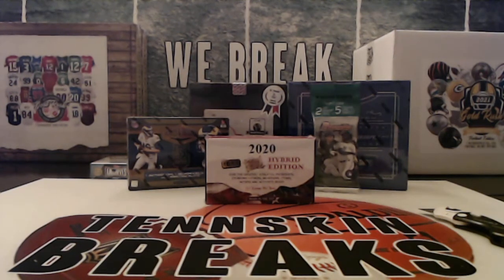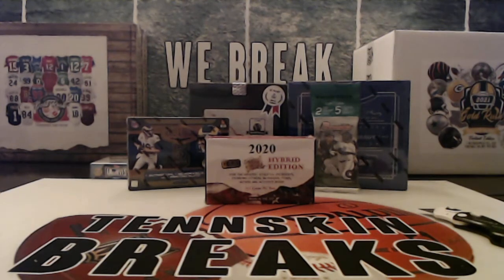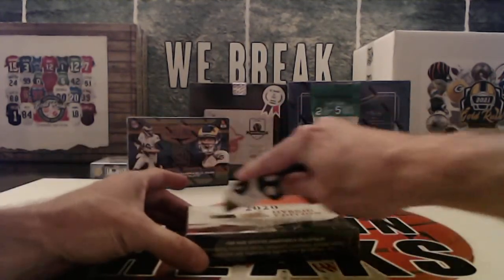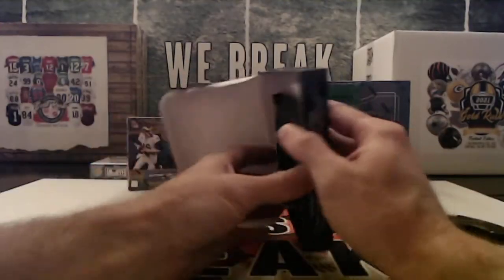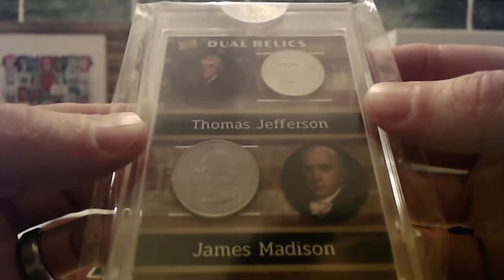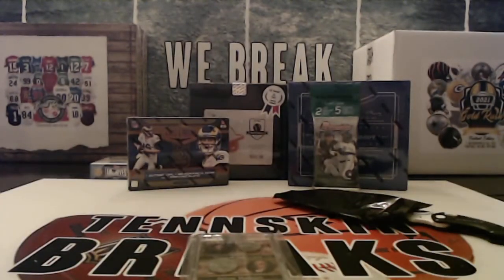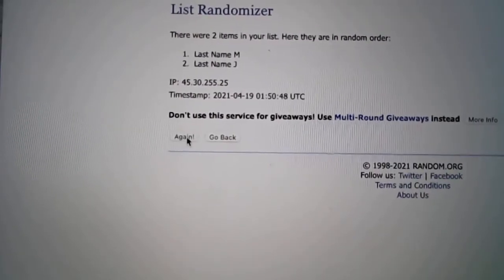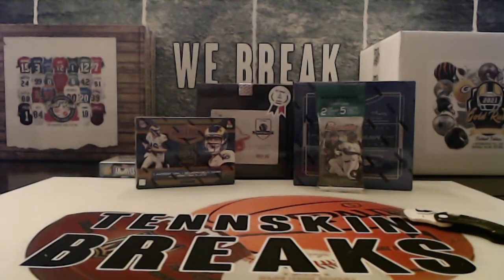4/18/21 - 2020 Super Break Pieces of the Past Hybrid 1 Box Break